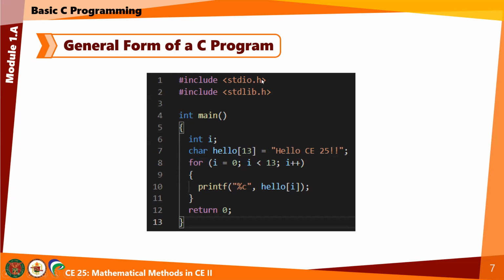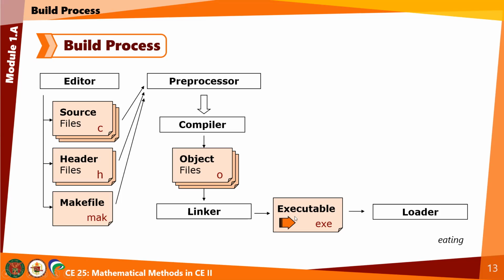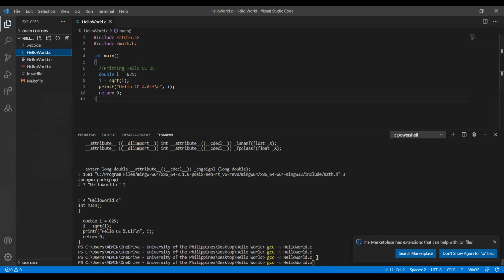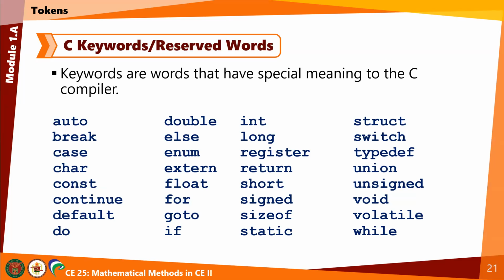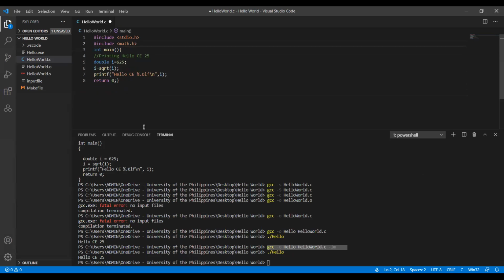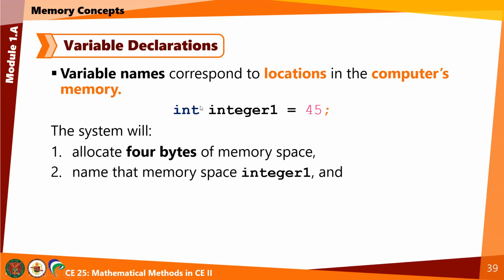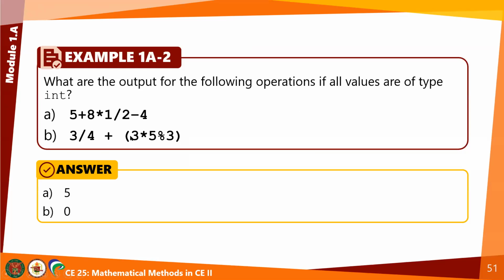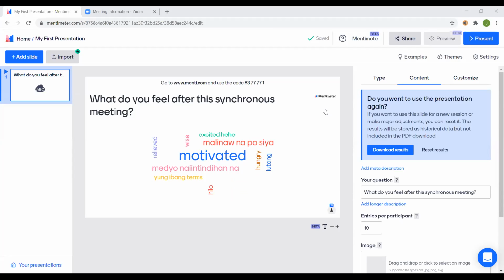CE 25 (03/09/2021) Basic C Programming